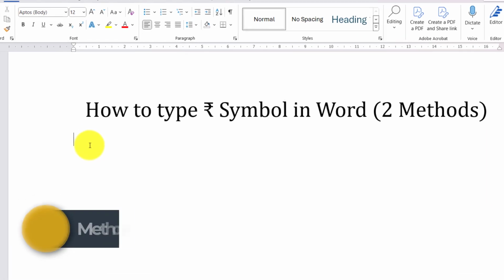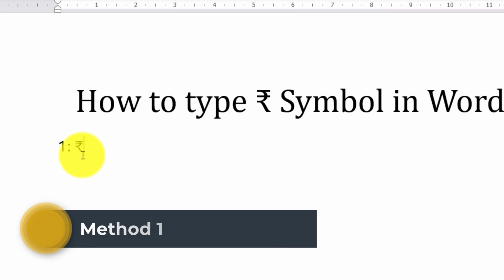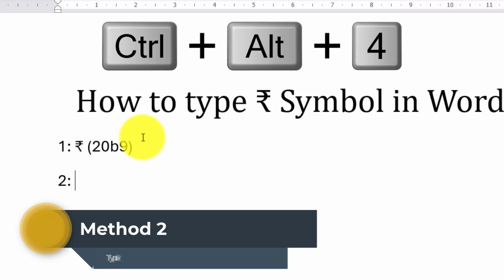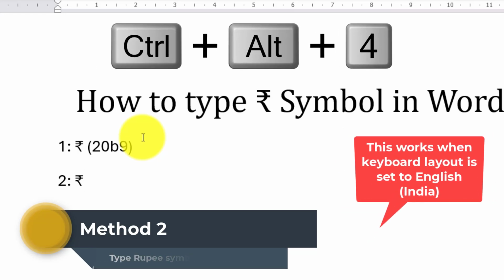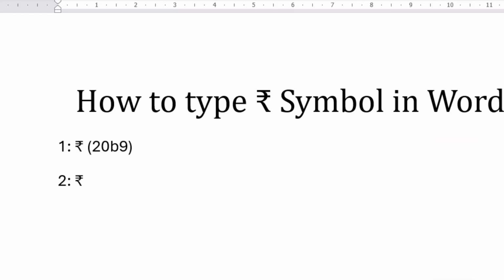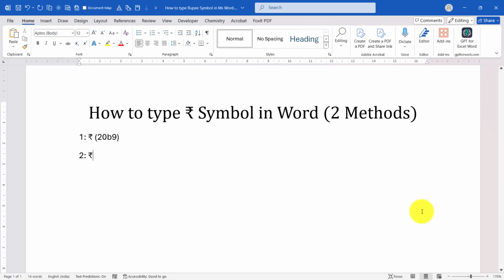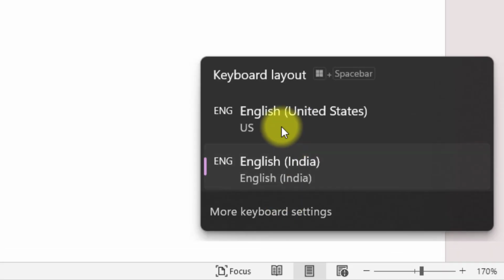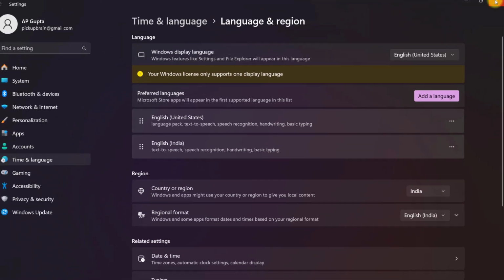How to Type the Rupee Symbol ₹ in MS Word (FAST & EASY!) (1 🅼🅸🅽 🆅🅸🅳🅴🅾)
Having trouble typing the Indian Rupee symbol (₹) in Microsoft Word?  This quick tutorial shows you 2 easy ways to insert the Rupee symbol in your Word documents, including keyboard shortcuts.  Never struggle with copy-pasting again!

Timestamps:

0:00 Introduction
0:08 Method 1: Alt X Method
0:23 Method 2: Keyboard Shortcut